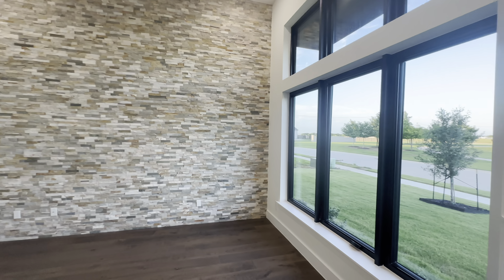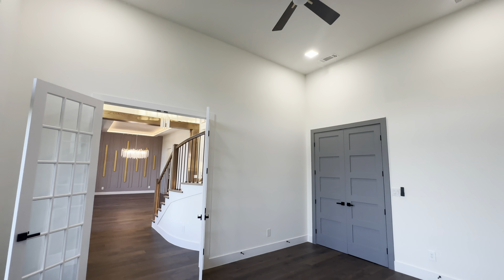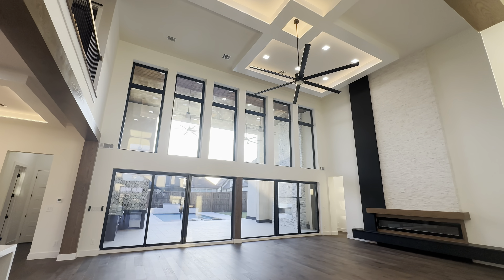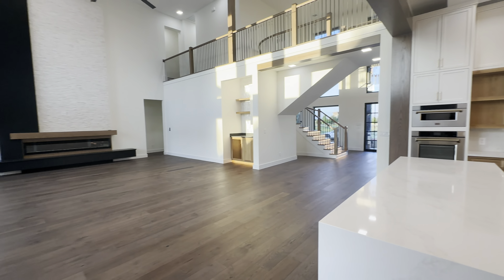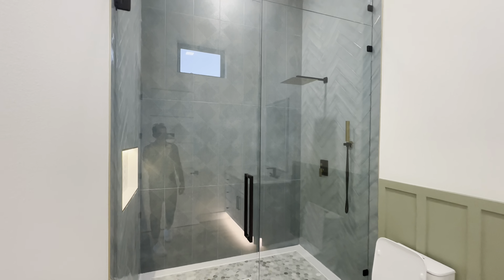BREATHTAKING LUXURY HOUSE TOUR NEAR DALLAS TEXAS!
Armando and Pearl Nava Founders & CEO of NavaRealtyGroup with their Values and Principles that are grounded in the Word of Christ.

They have helped over 100’s of families find their dream home in Dallas Texas & Surrounding Texas Cities since 2021 shortly, after Armando’s transition from the Marine Corps in 2019.

In 2021, Pearl’s relentless prayers were answered after years of trails and tribulations with Armando’s Military transition.

Armando came to know the Lord Jesus Christ, from then on they created NavaRealtyGroup in hopes that they will share the Gospel Of Christ through their careers as Texas Realtors.

By God’s grace and mercy, they are now the #1 Premier Real Estate Channel in Texas.

Serving God’s children but most importantly sharing the Gospel to all creation through Real Estate. (Mark 16:15)

Armando & Pearl Nava
US Marine Veteran
Texas Relocation Experts